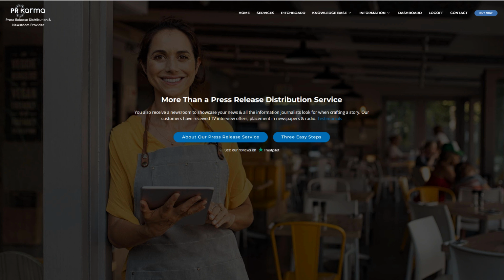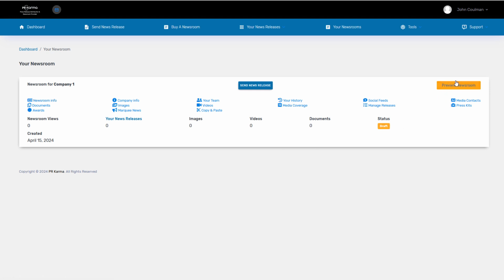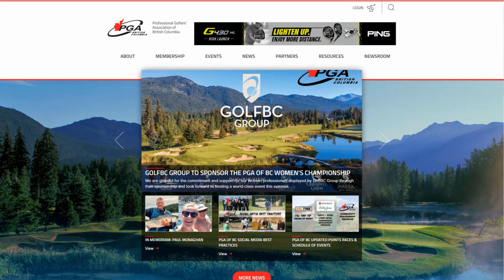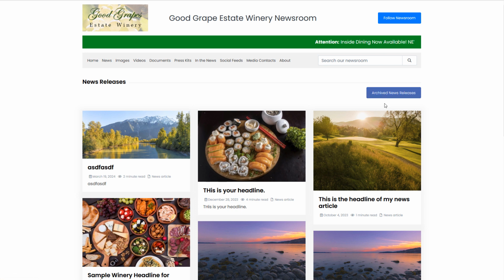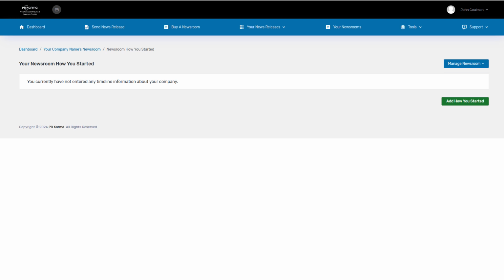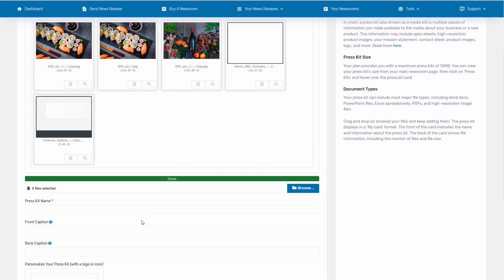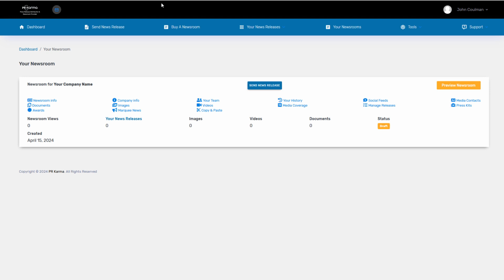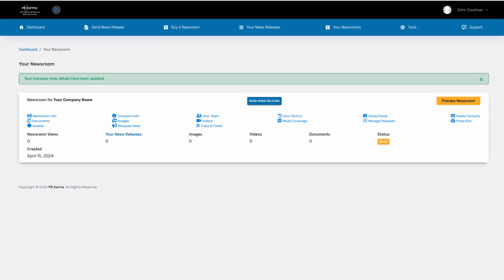🚀 An Easy How to Guide for Setting up a PR Newsroom at PRKarma.com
🚀 Looking to Increase & Streamline Your Media Interactions? 🤝 Here is a tip...

📰👀 Setting up a newsroom that caters to journalists and media professionals can significantly boost your visibility while increasing chances of pickup.

📈Our PR Karma newsroom makes it simple and efficient, allowing you to organize high-resolution images, media kits, founder bios, organizational history, white papers, and more—all in one place.🗂️

📊 Enhance your media engagement with a professional newsroom setup.

Note: Newsrooms can also be used for press release distribution to the media.